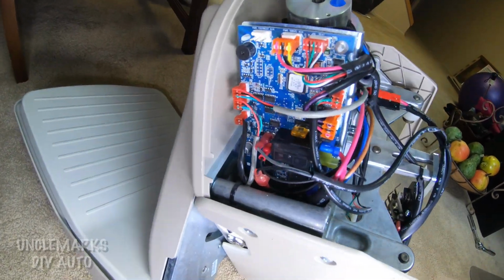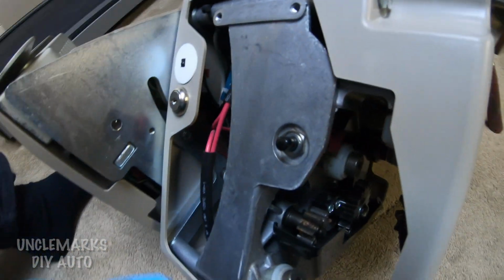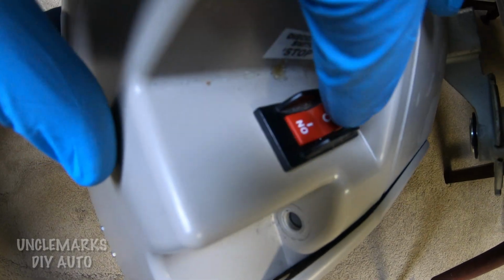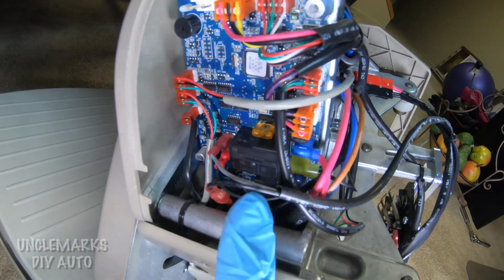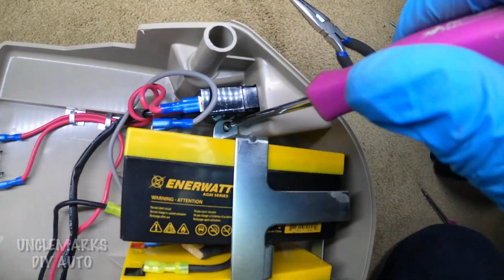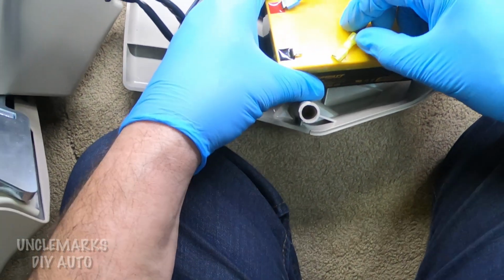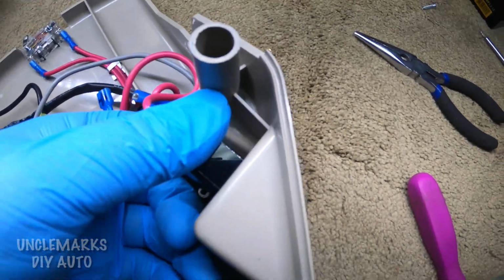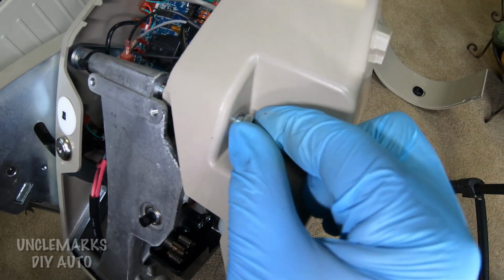stair lift trouble shooting & repairs in 4K Bruno SER-3000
Stairlift trouble shooting fuse & battery replacement. This is a Bruno SER-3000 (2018)
(EP 425.576)

If you feel you want to give more because you see the value in this video, you can donate what ever you wish to help this channel grow! Thanking you in advance!